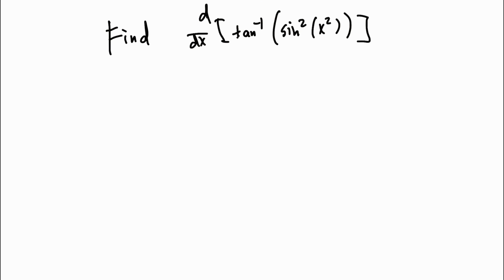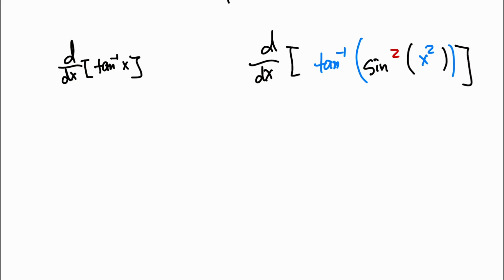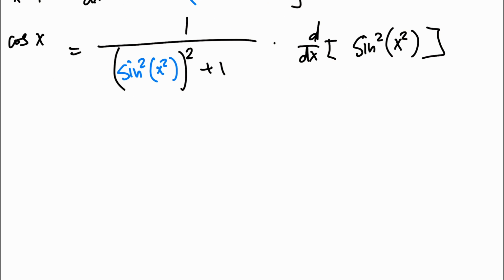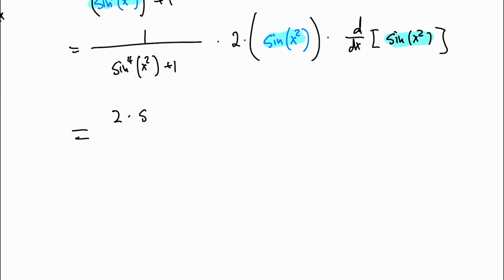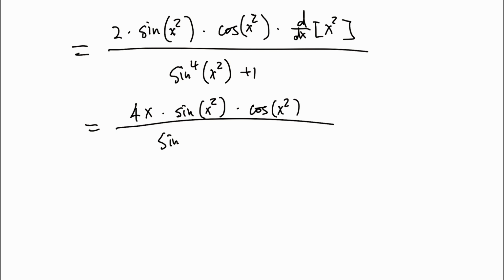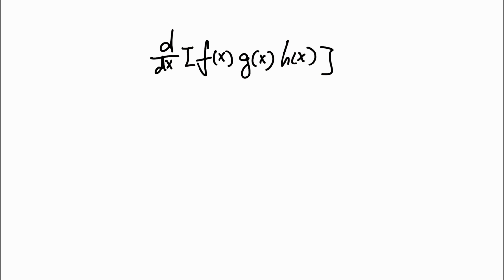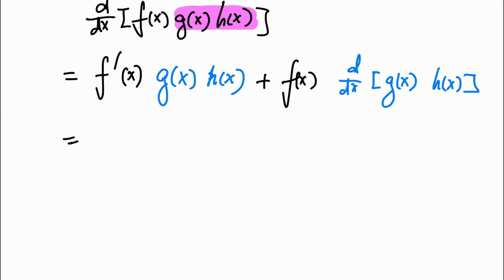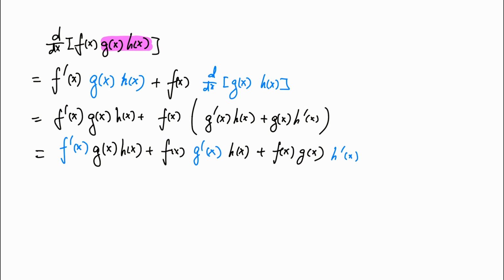(Ep. 22) Derivatives - Extended Product Rule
The extended product rule explained!